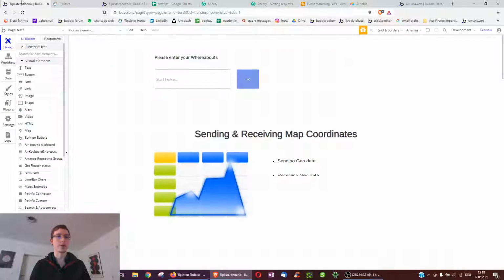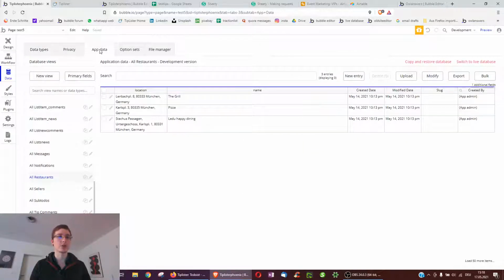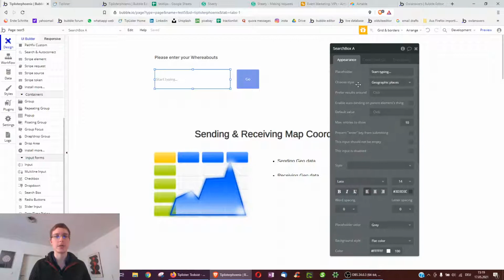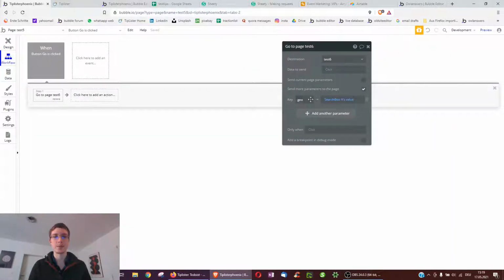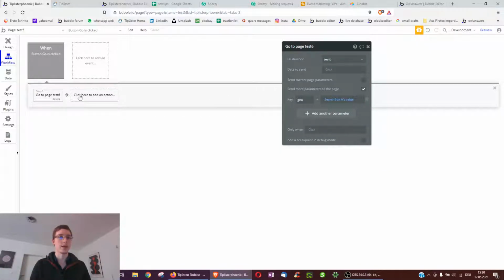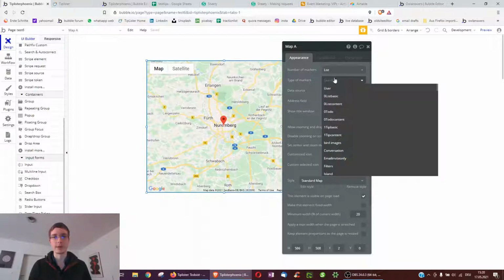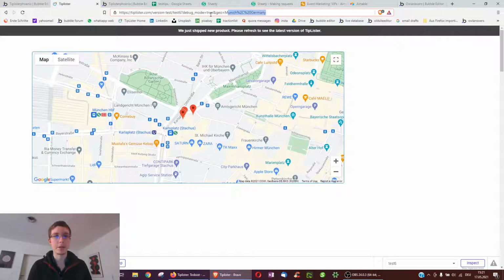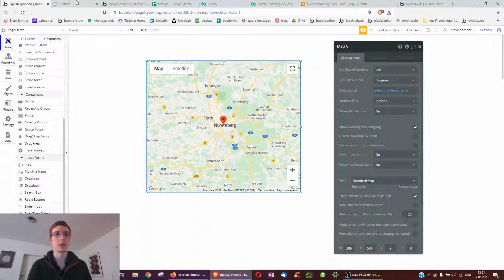Bubble Tutorial: Passing Geodata via URL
A step by step list on how to set up the Google Maps API
A step by step list on how to get Bubble to search for Google Places near a user location: